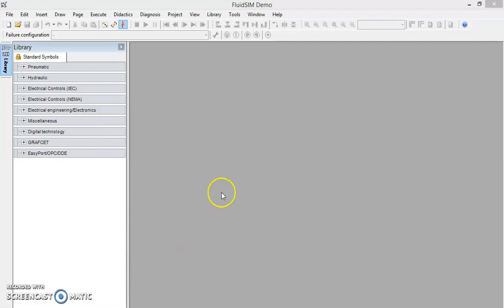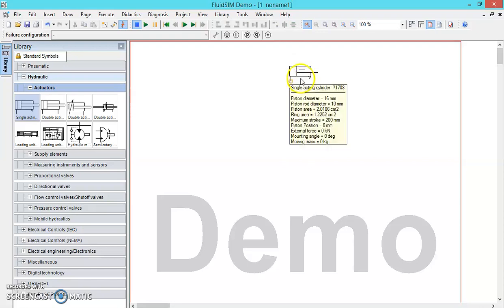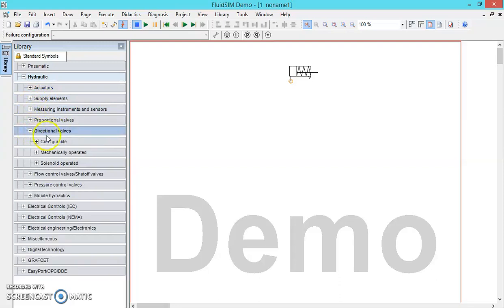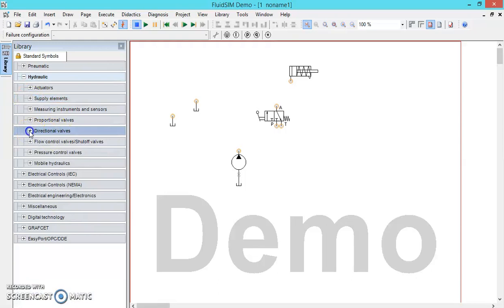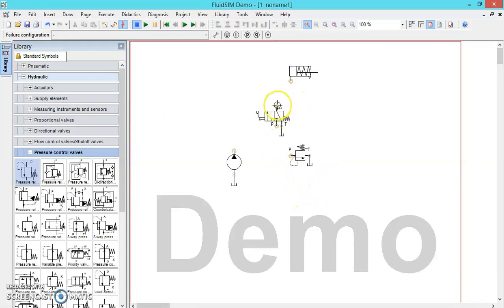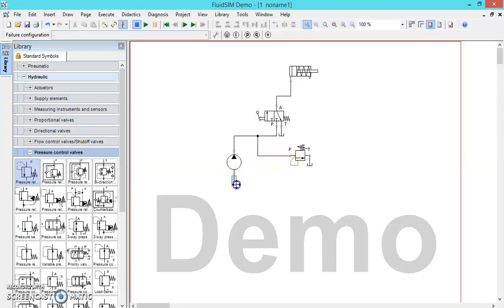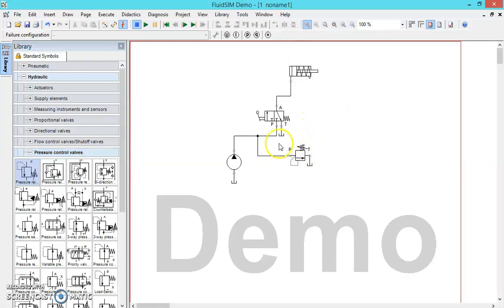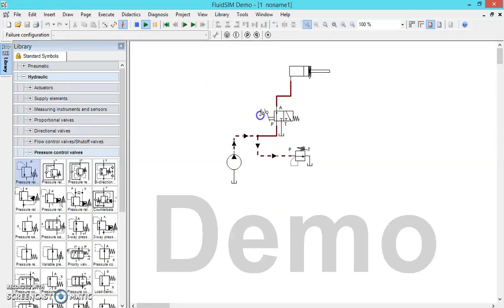Single acting cylinder actuation using fluidsim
U can also simulate a circute by downloading the demo version of fluidsim available in net by following the steps in this video